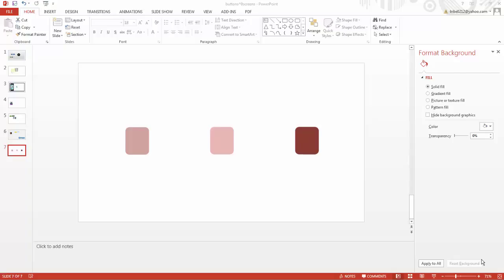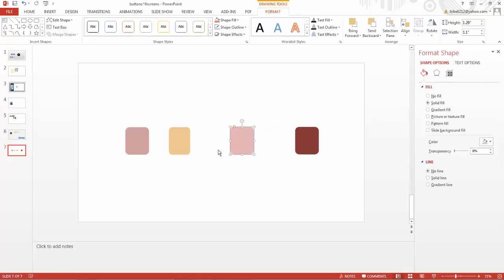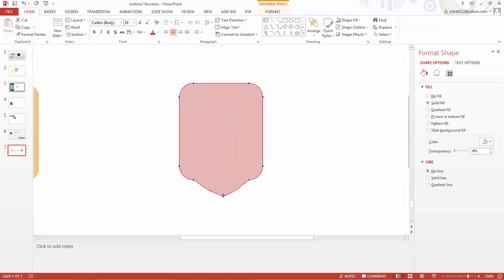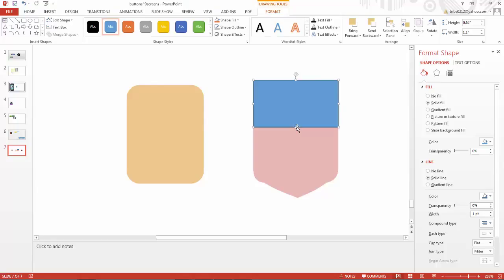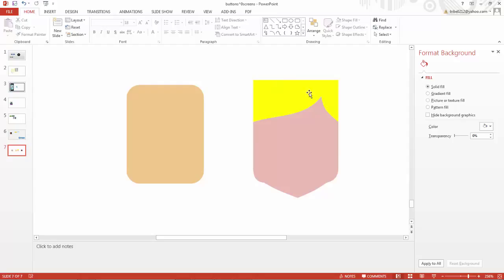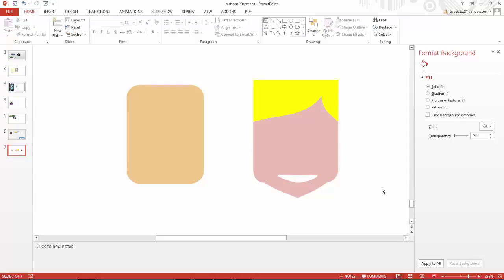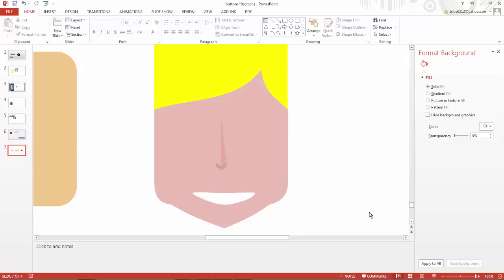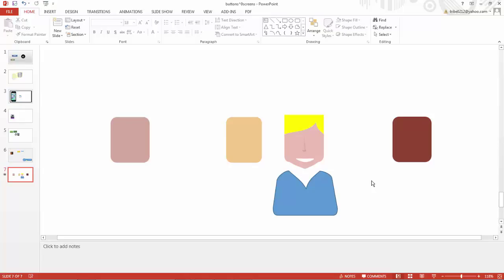Edit Points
Many people have no idea of the flexibility with PowerPoint shapes. This video covers one of those areas using edit points to create custom shapes.
Here is a coupon for to buy this course for $10 rather than $29.